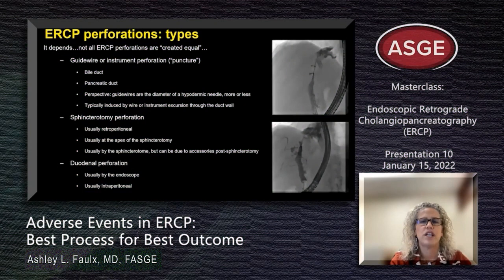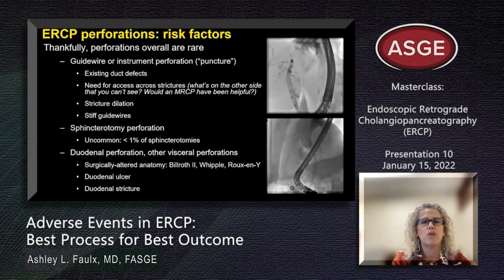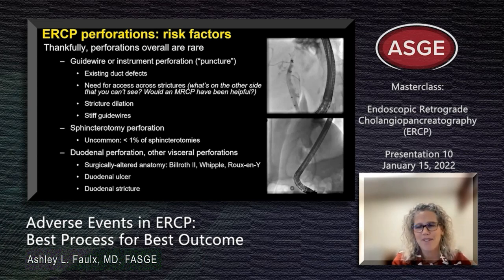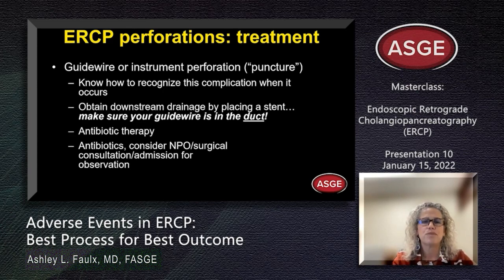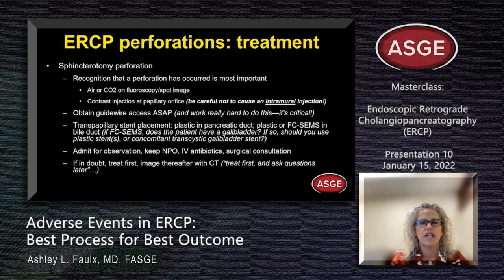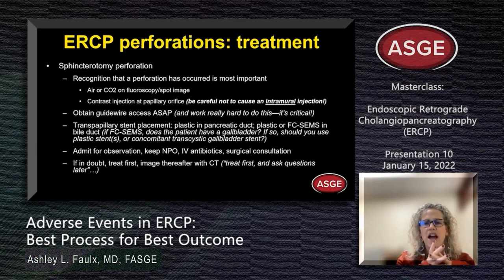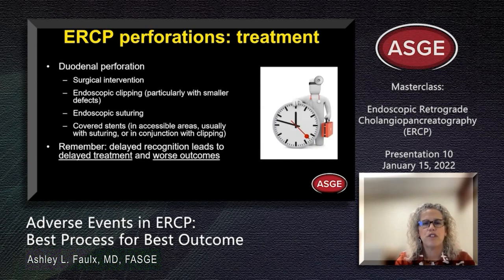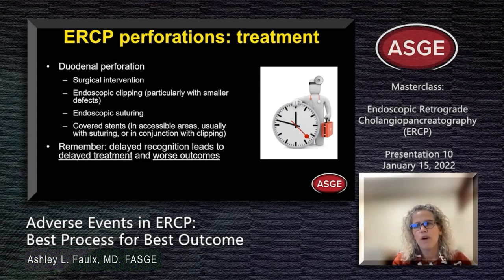Post ERCP Perforation